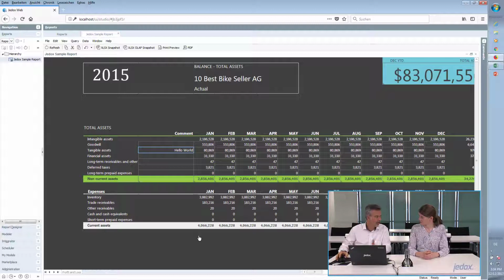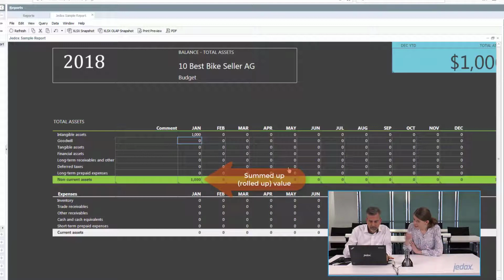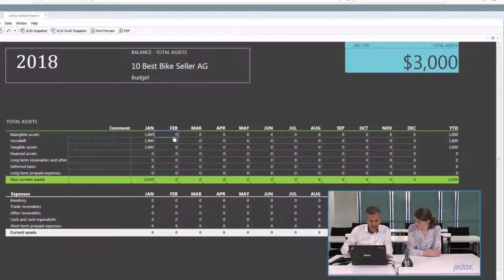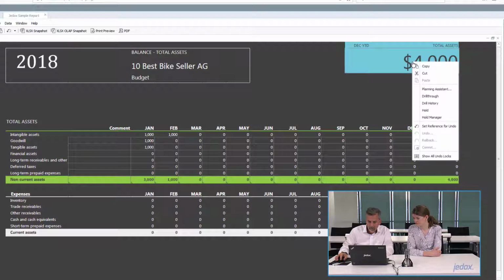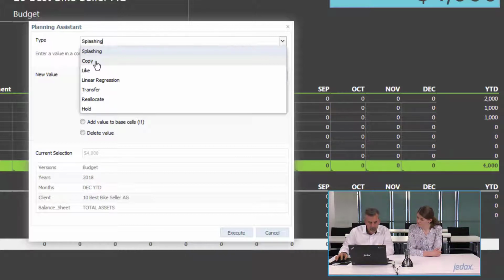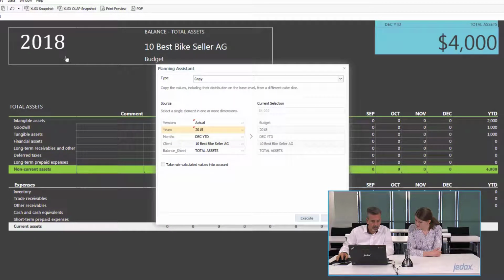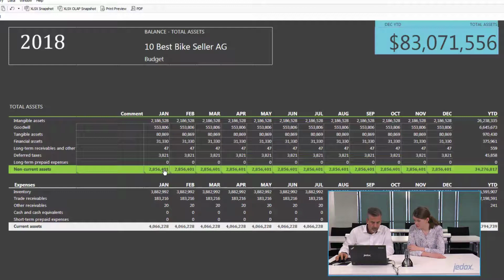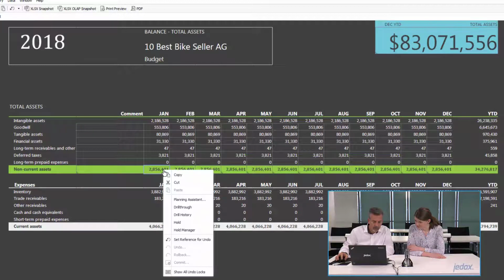Planning using Jedox Web